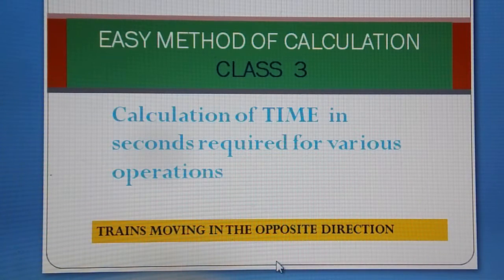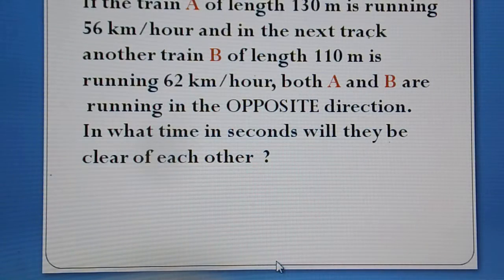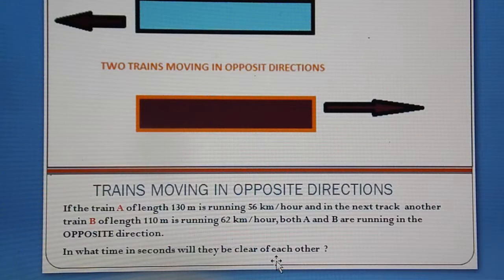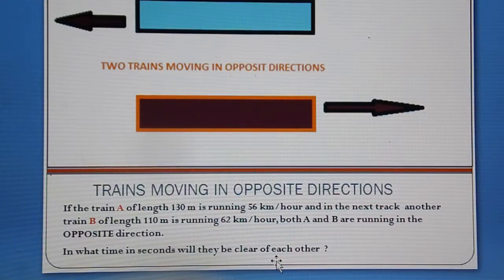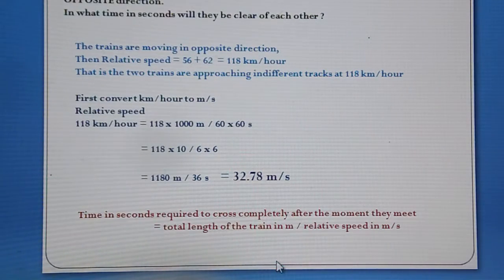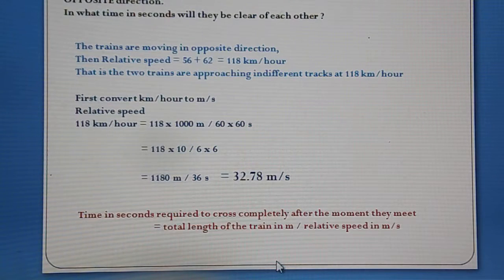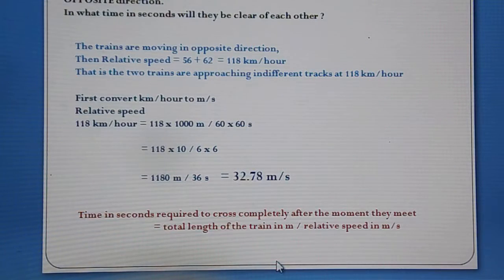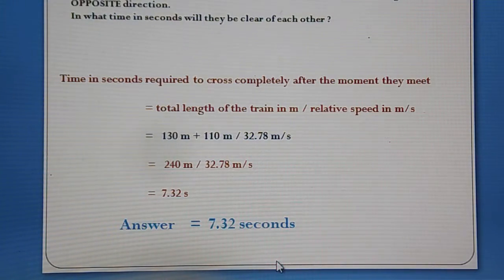Class 3 EASY METHOD OF CALCULATION--- TRAINS IN OPPOSITE DIRECTION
CALCULATING TIME IN SECONDS REQUIRED
If the train A of length 130 m is running
56 km/hour and in the next track another train B of length 110 m is running 62 km/hour, both A and B are running in the OPPOSITE direction.
In what time in seconds will they be clear of each other  ?